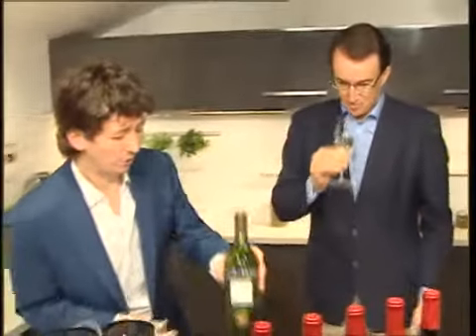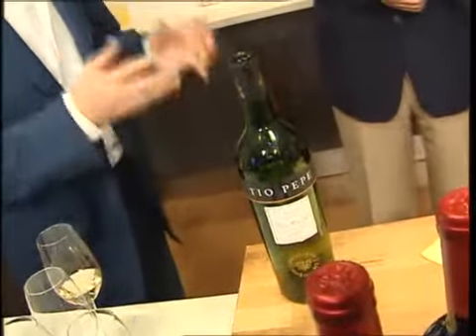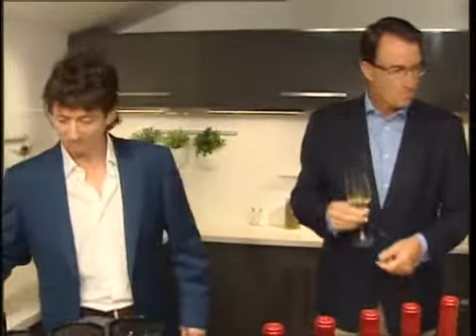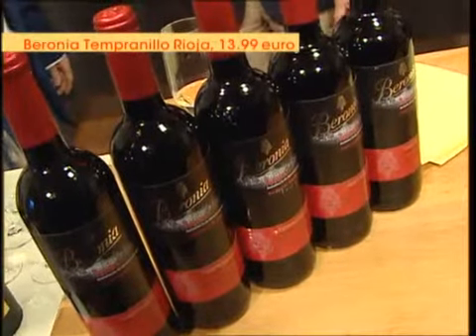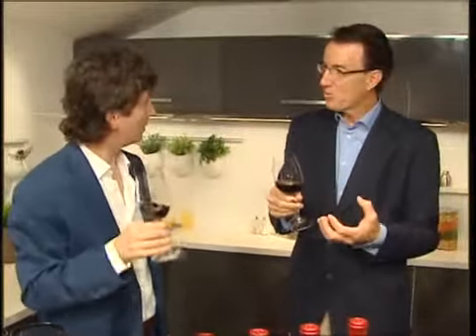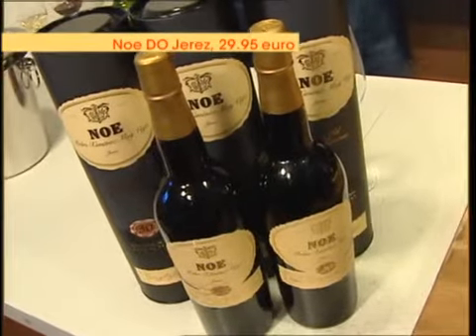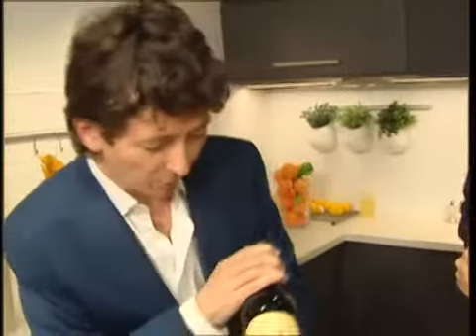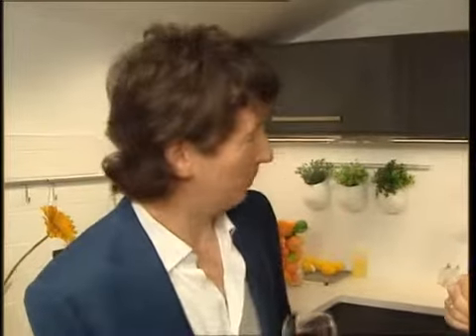Entrevista a Mauricio Gonzalez en Ireland TV3